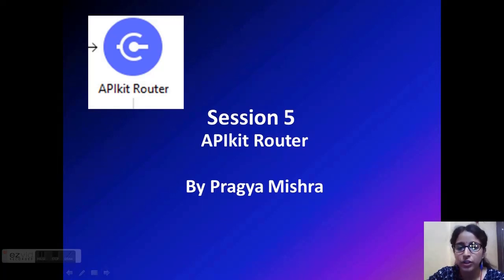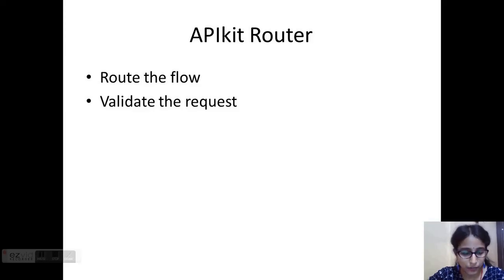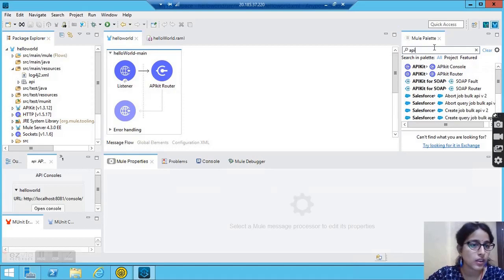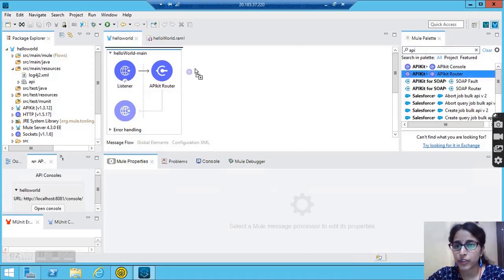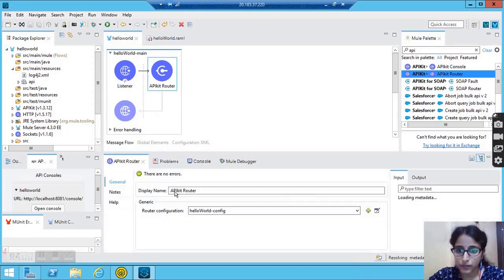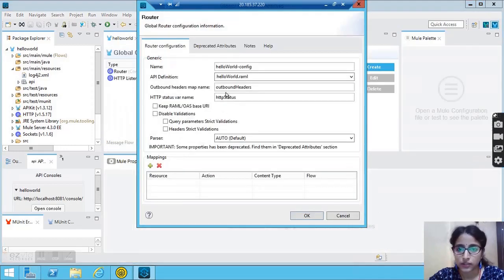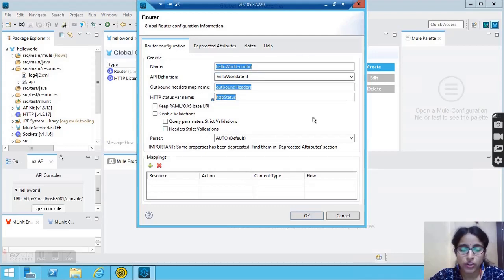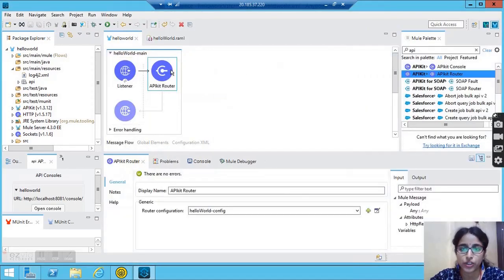MuleSoft 4 Session 5 || APIKit Router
In this session viewers will get to learn
1. Use of APIKit Router
2. configuration of APIKit Router

For RAML Basic viewers can also check the MuleSoft 4 Session 2 || Introduction to RAML Basic Part 1: